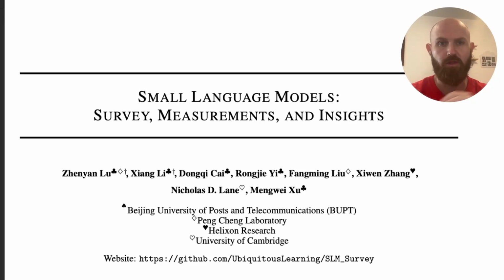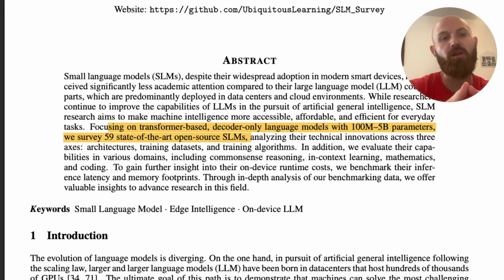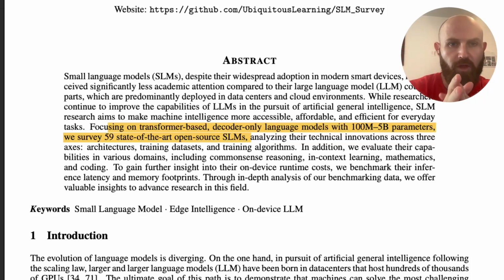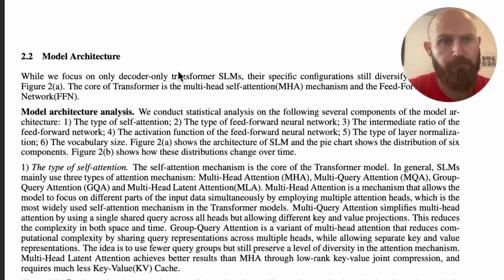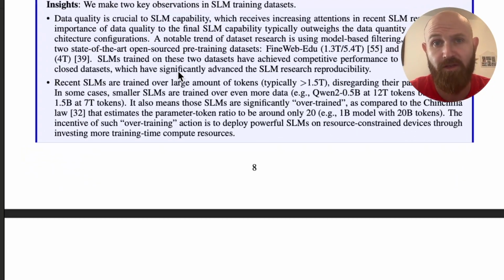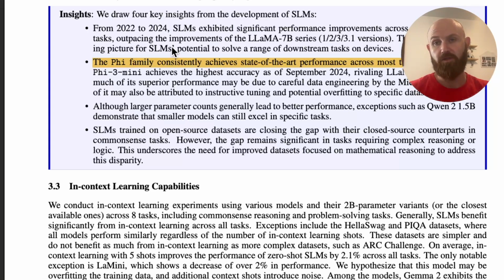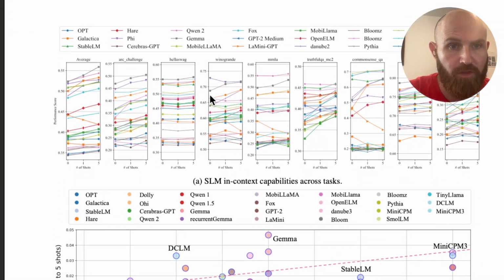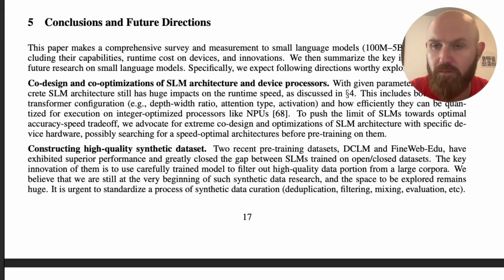Data Science TLDR 5 - "Small Language Models: Survey, Measurements, and Insights"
Lu, Zhenyan, et al. "Small Language Models: Survey, Measurements, and Insights." arXiv preprint arXiv:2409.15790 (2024).